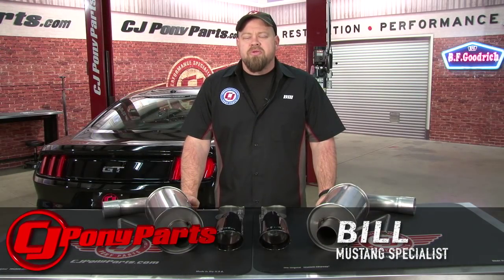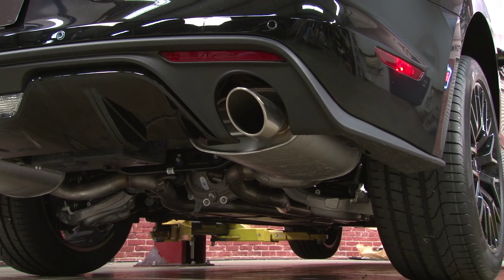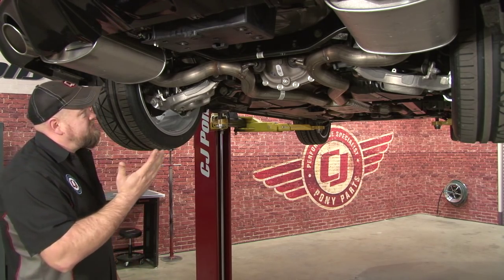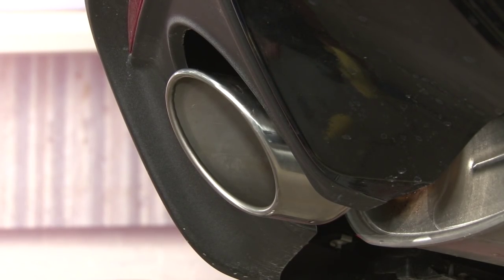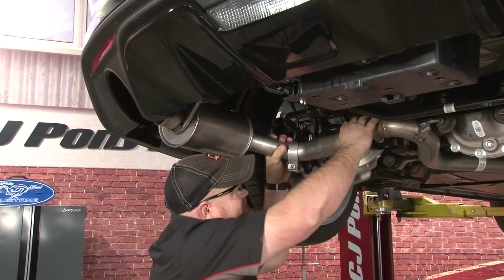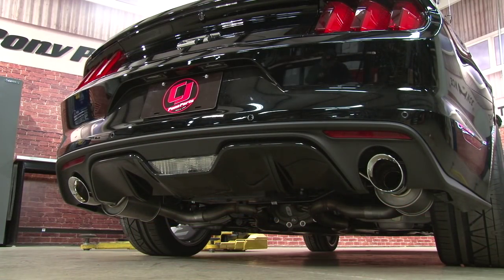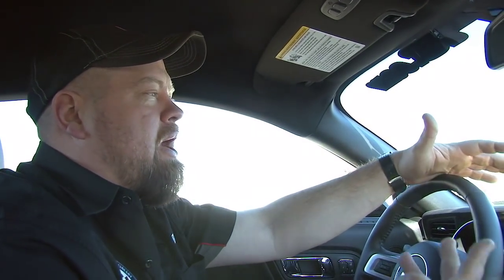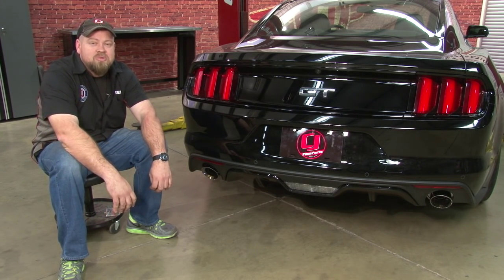2015-2017 Mustang GT Roush Axle-Back Exhaust Installation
Bill shows you how to install a Roush Stainless Steel Axle-Back Exhaust on your 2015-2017 GT Mustang.

Like all axle-backs for the 2015, 2016 or 2017 GT Mustang, there is some cutting required to install the new system, but once the cutting is finished, it is an easy bolt on system. Once installed we were extremely satisfied with the sound, Roush's exhaust will avoid the annoying drone or rasp that can occur with other competitive exhaust systems on the market.

If you are looking to improve the sound of your new 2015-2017 GT to a more aggressive sound that is smooth, deep and no drone, than you need to check out the new axle-back from Roush.